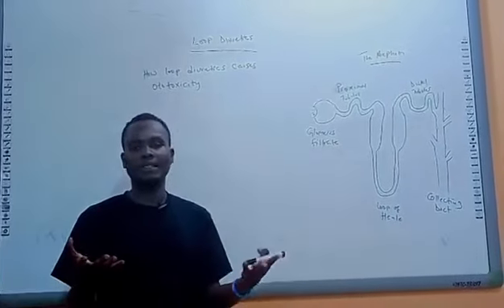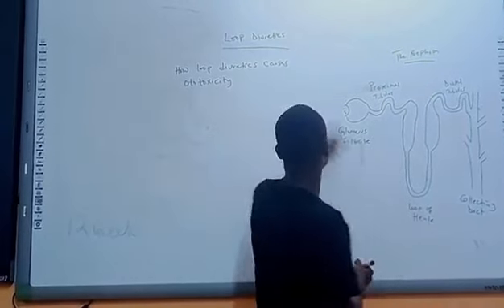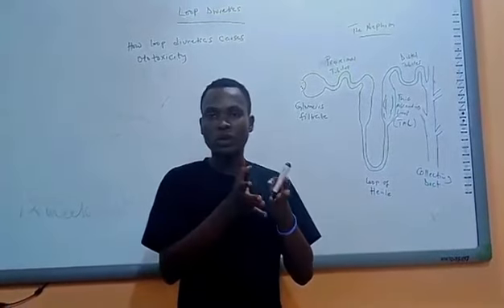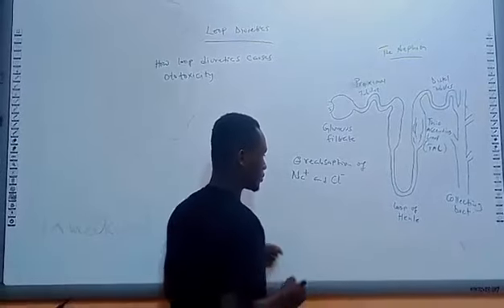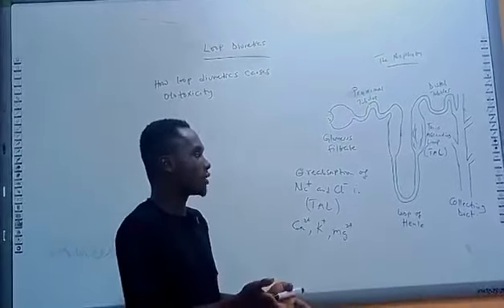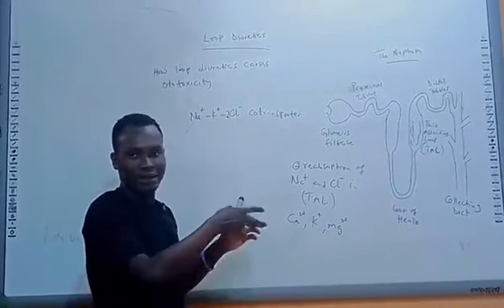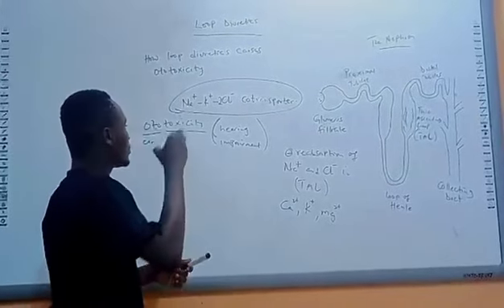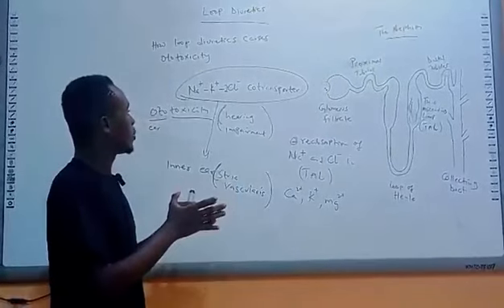Major side effect of loop diuretics ( ototoxicity) pharmacology 101.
how loop diuretics causes ototoxicity, understand it don't memorize it.